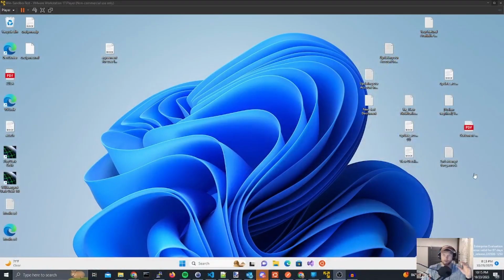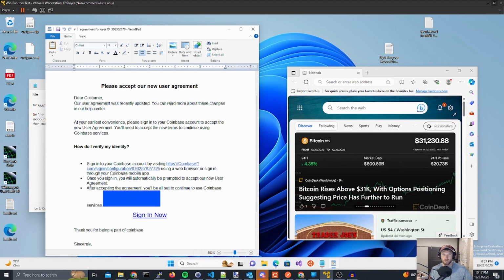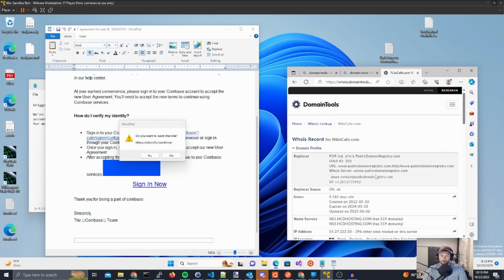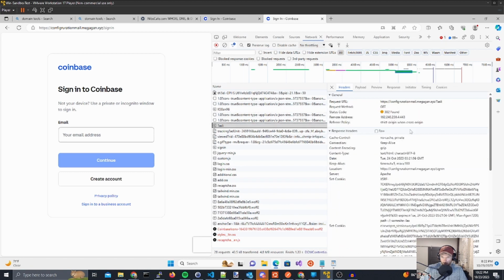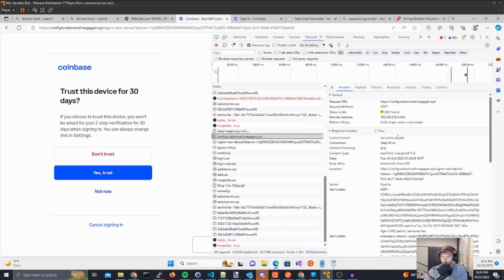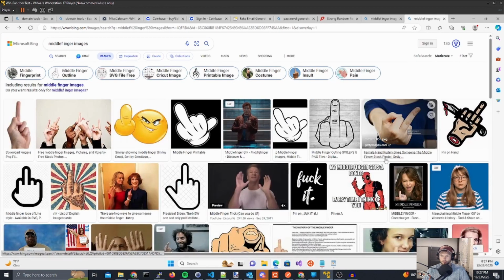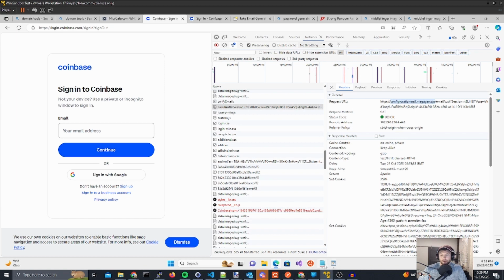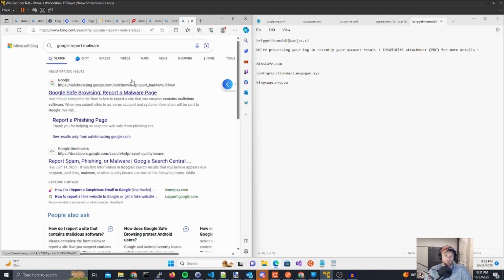Giving a credential harvester the middle finger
Today I walk through what a cred harvester looks like and I give them two big birds and one little bird. I also report them to Google